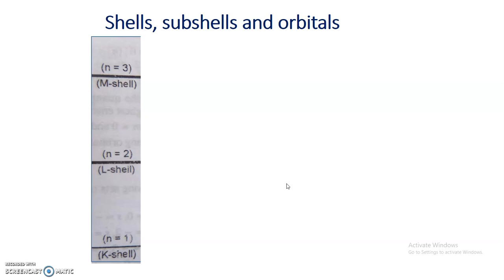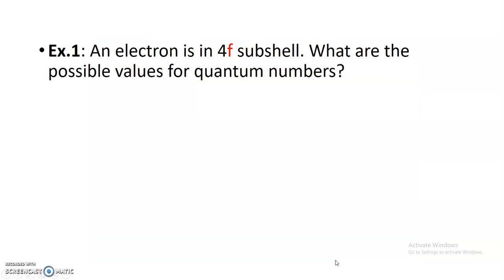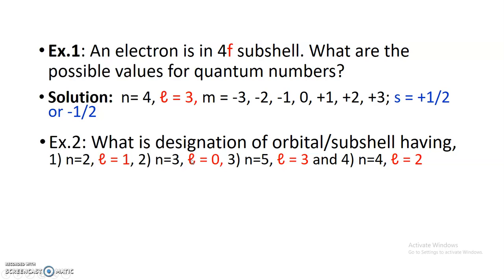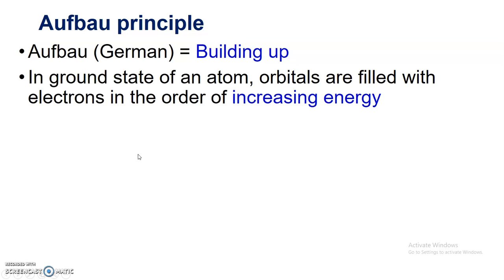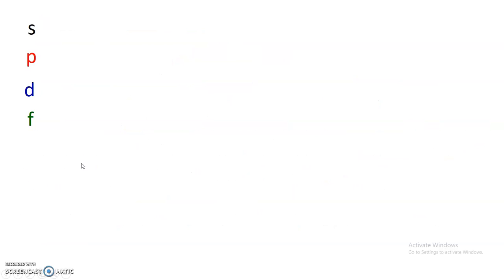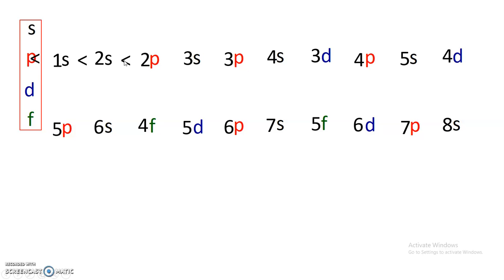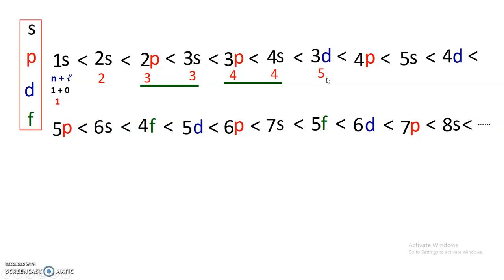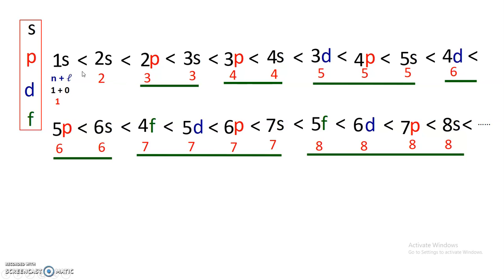Atomic Structure 7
Shell, subshell & orbitals,  Aufbau principle